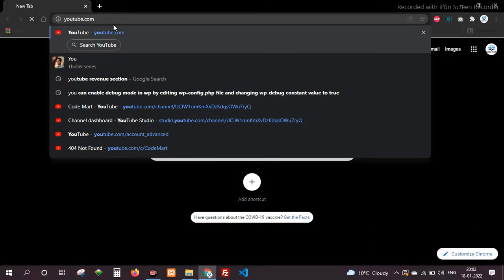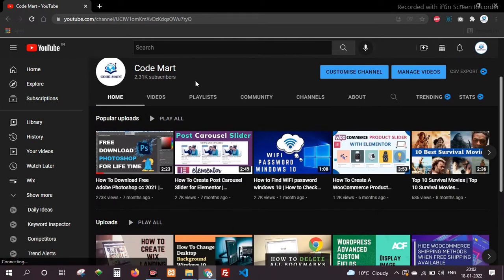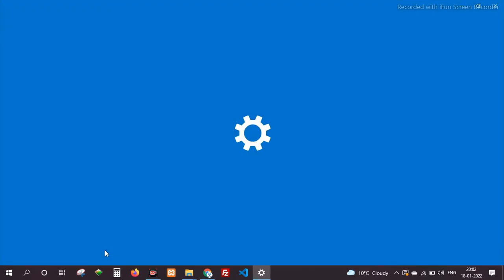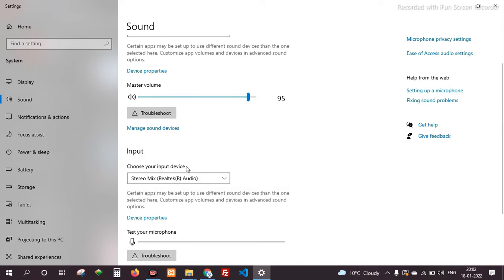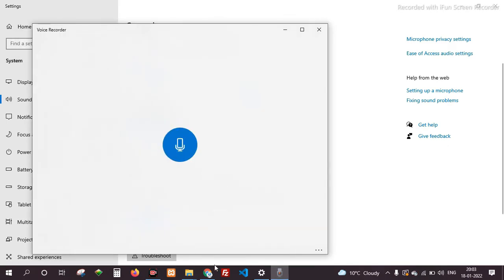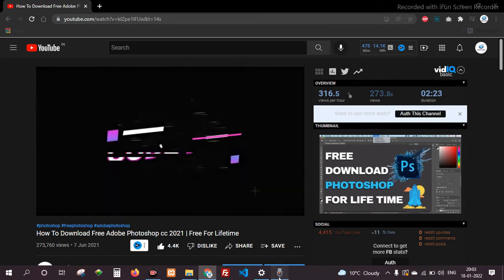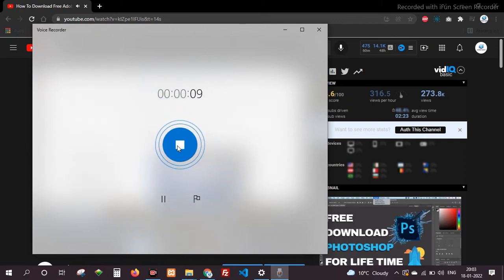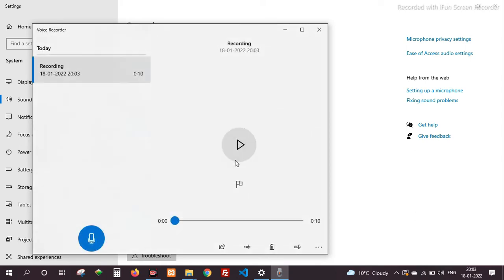Record Internal Audio on Windows 10 | Voice recorder windows 10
To record audio on Windows 10